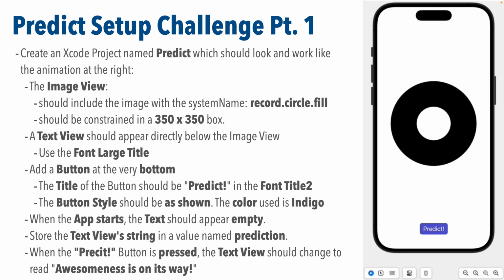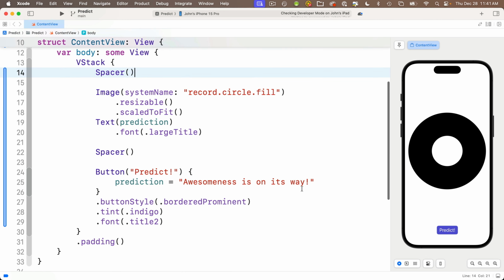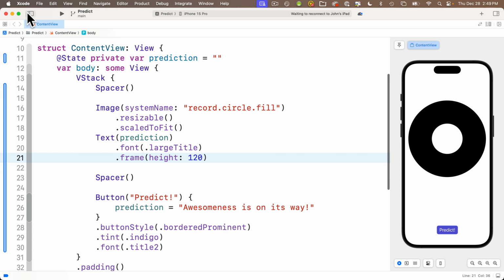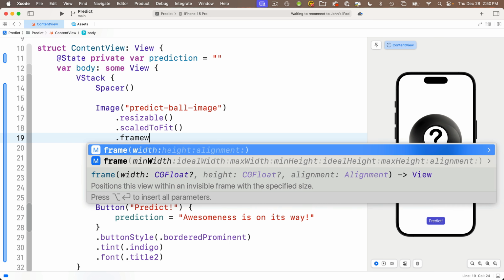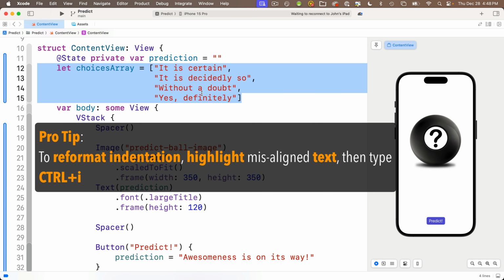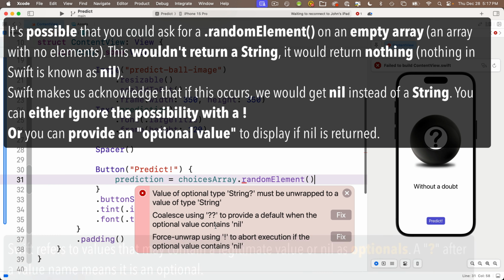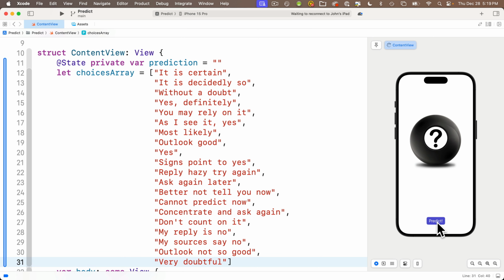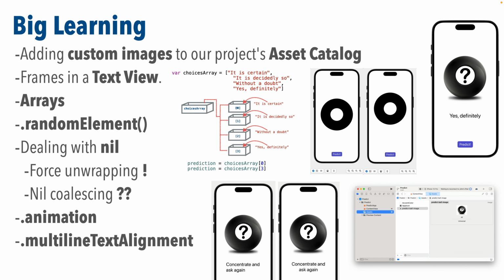8. Setting Up the Predict App